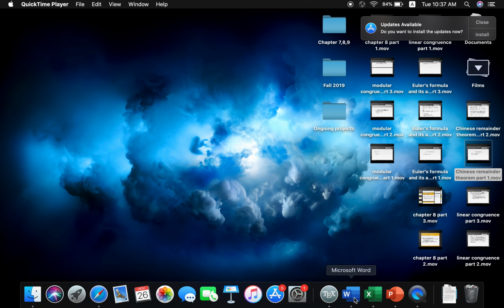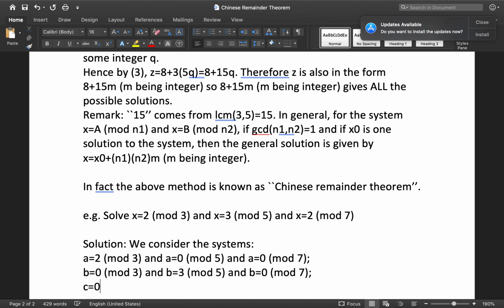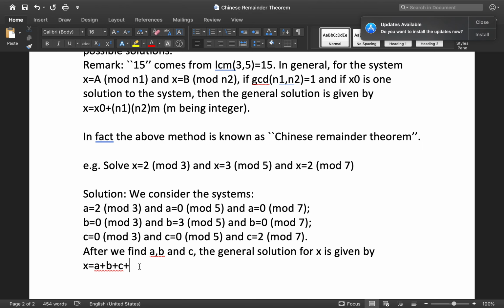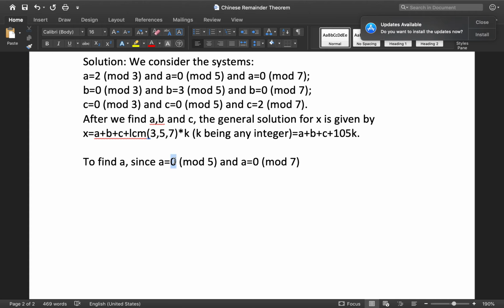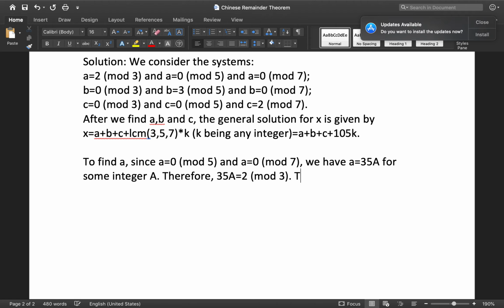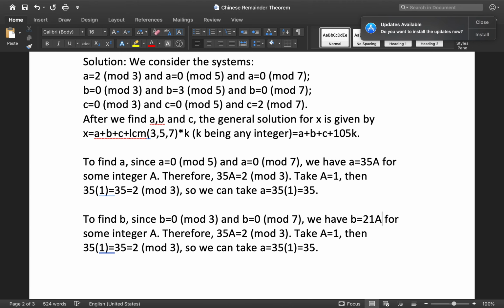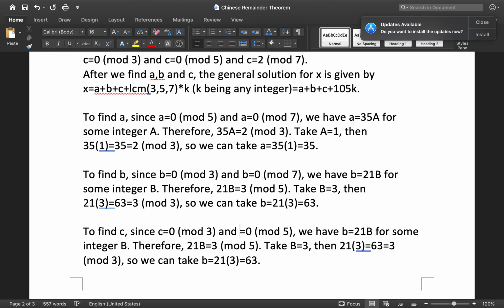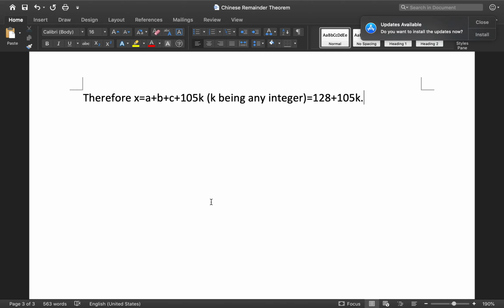Chinese remainder theorem part 3